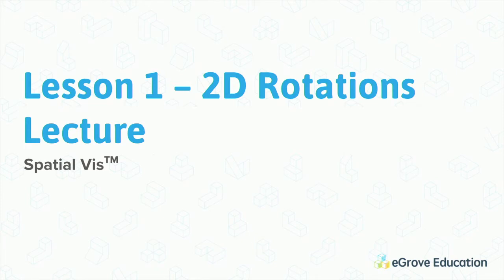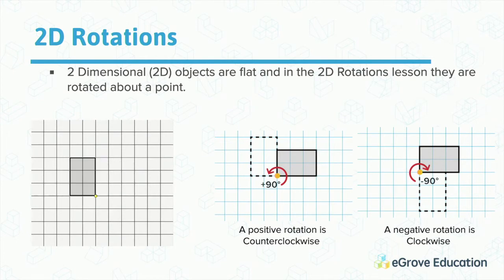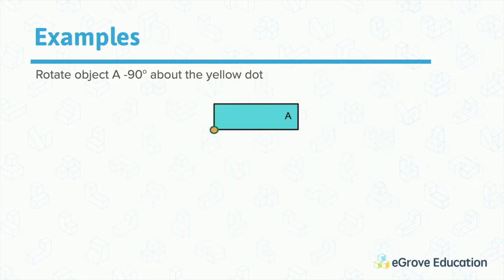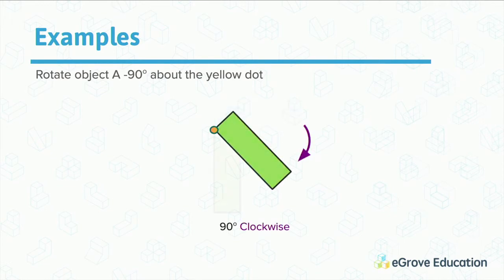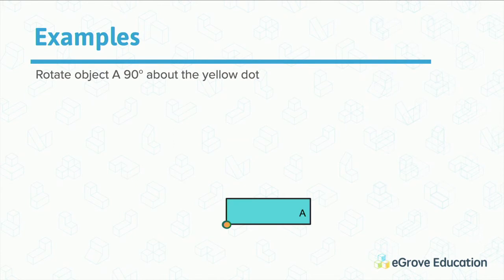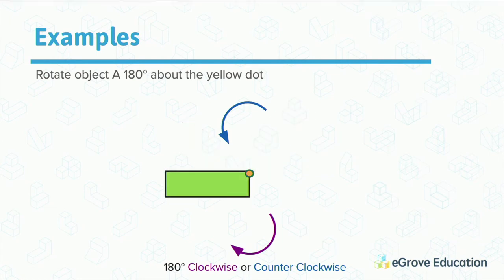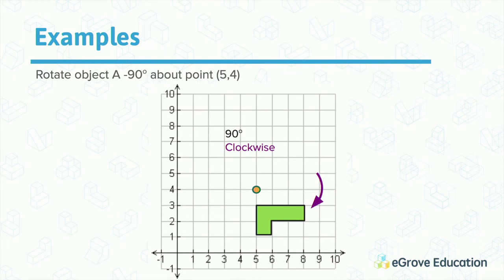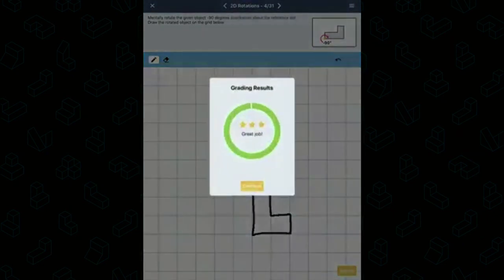Spatial Vis™ Lecture | Lesson 1 - 2D Rotations